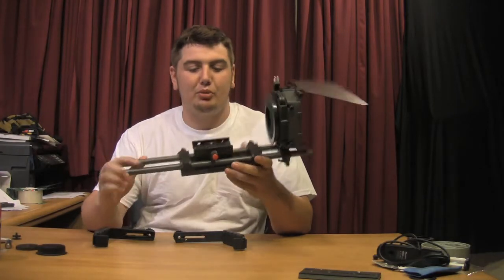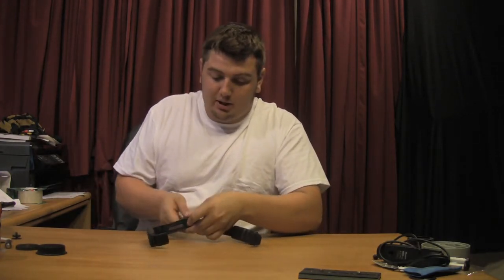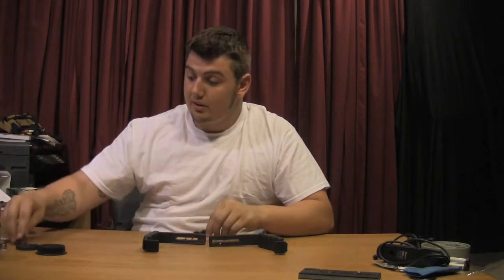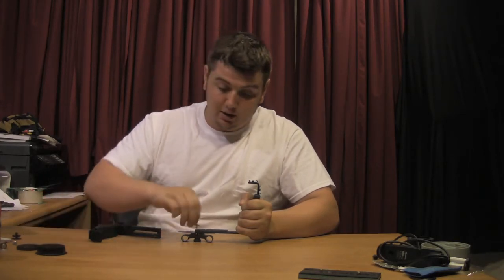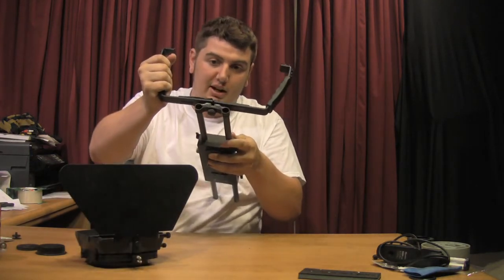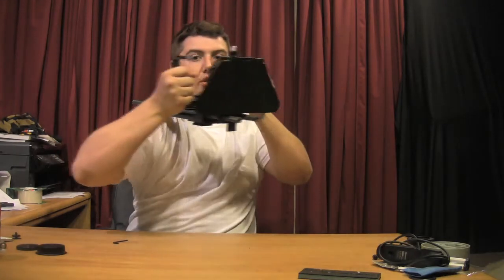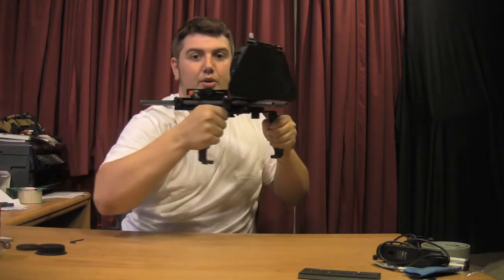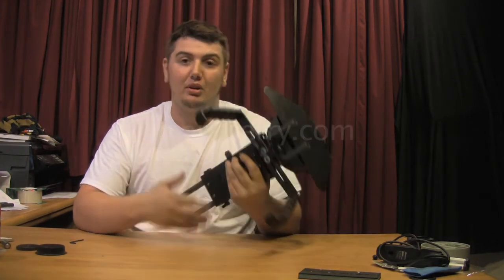DIY Rig Handles For Camera Rig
I forgot to mention that you can get these grips for $10-15 shipped on ebay or amazon.

If you need addition info on completing this DIY tutorial just ask.